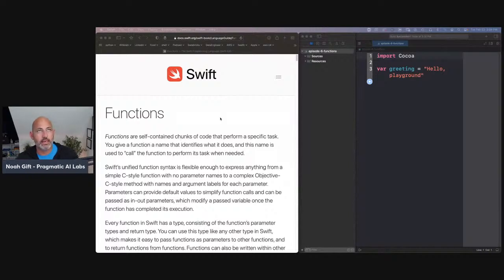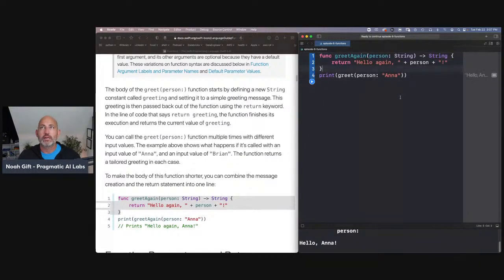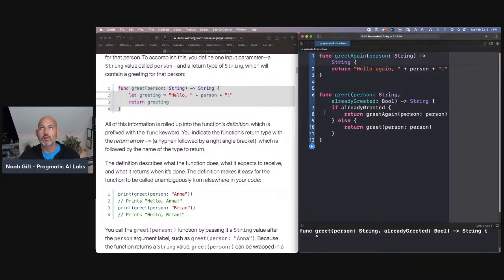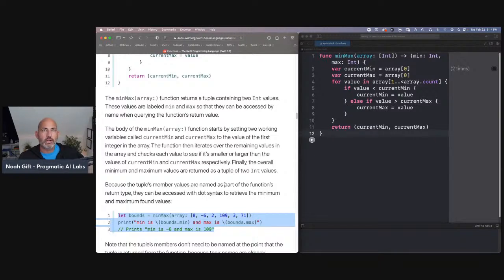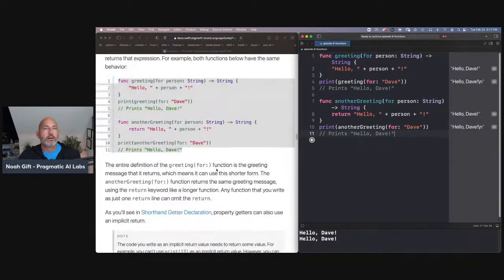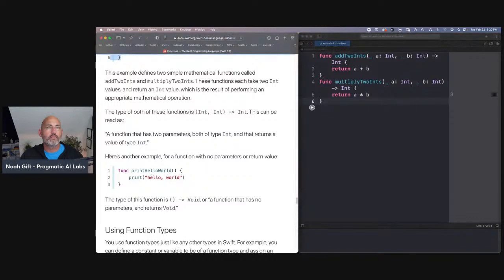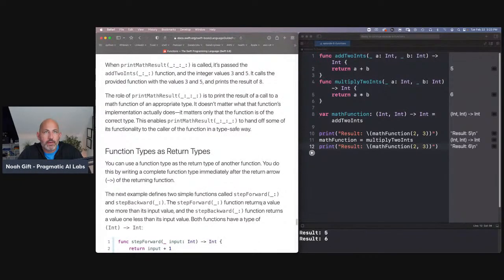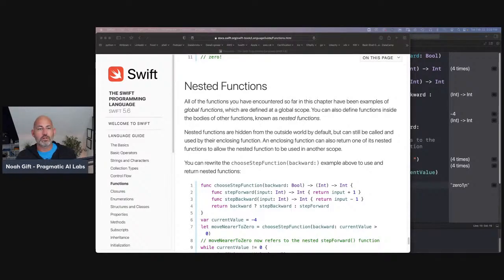52 Weeks of Swift: Episode 6-Functions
Build Functions in Swift